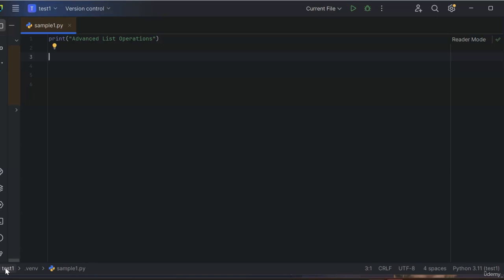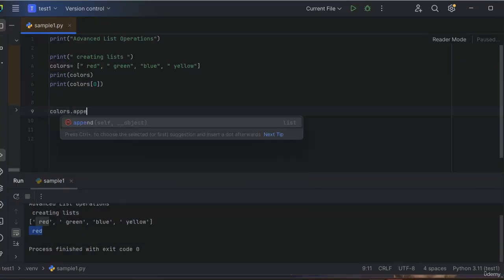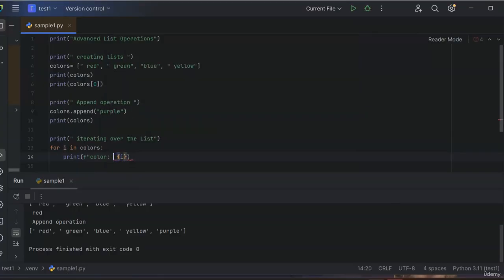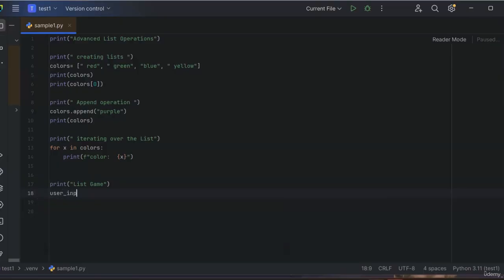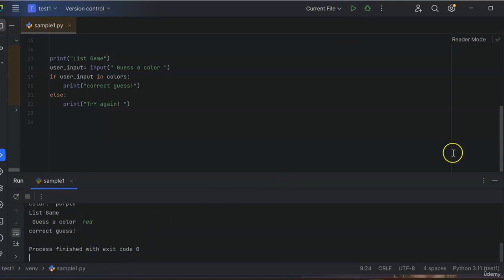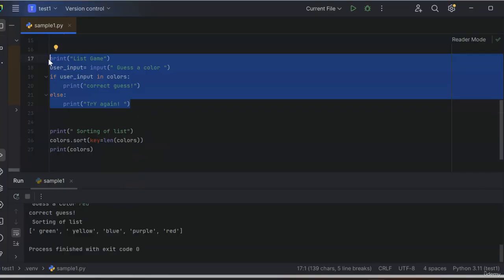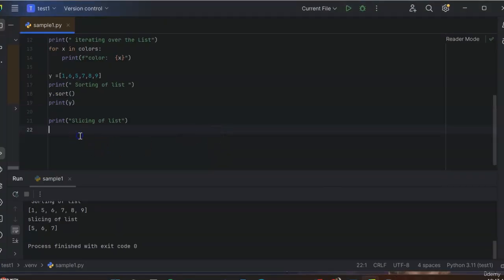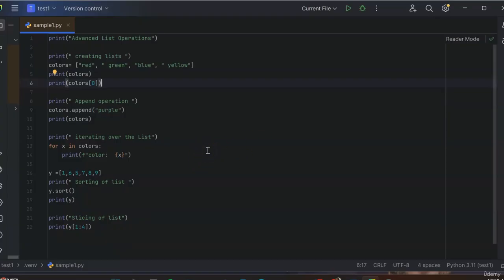Python Course For Beginners part8 |Advanced List Operations